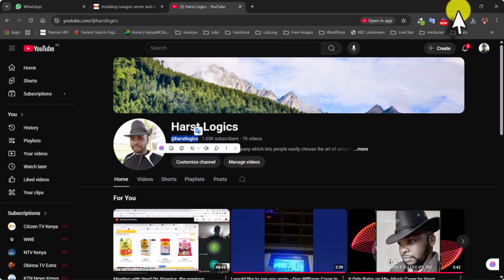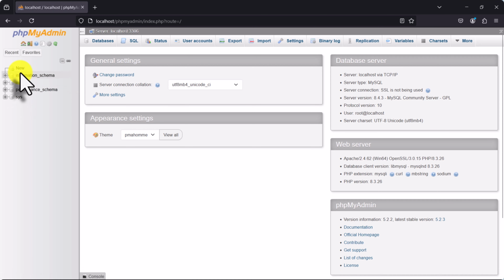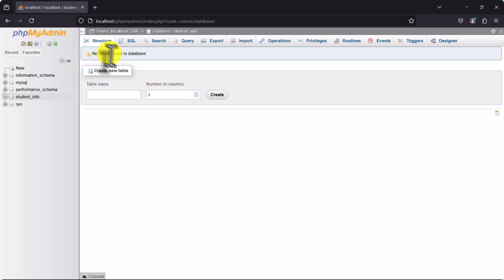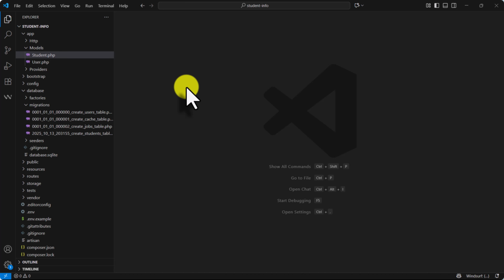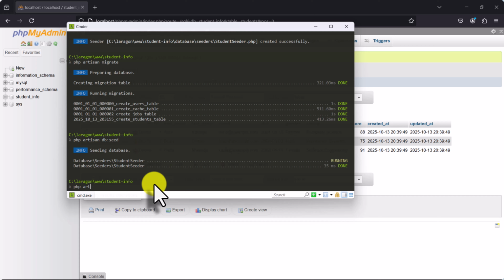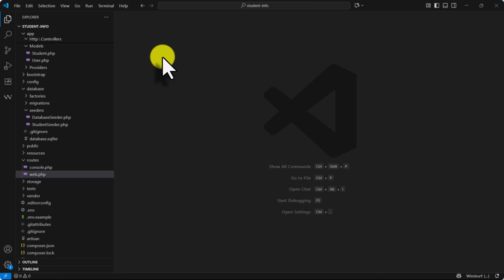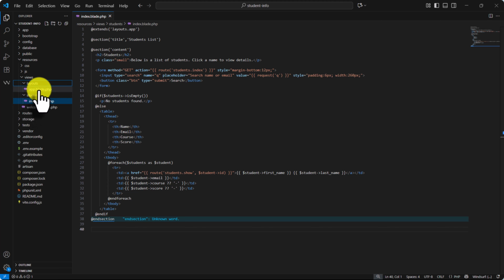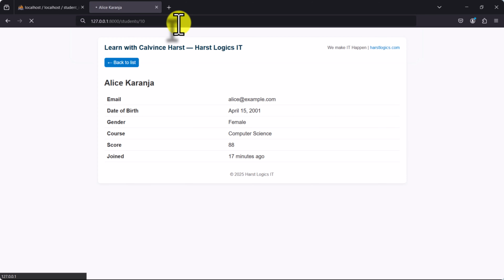Student information Application using PHP and Laravel 12 Project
Laravel Student Project — Full Course (Step-by-Step)
Learn with Calvince Harst — Harst Logics IT · We Make IT Happen · harstlogics.com

Build a complete Student Information App in Laravel from scratch! 💻
In this full course, you’ll learn step-by-step how to create a functional Laravel project — including models, migrations, controllers, routes, seeders, and Blade views.
Perfect for beginners and students learning how Laravel works under the hood.

Course Overview:

This project teaches you:

Setting up Laravel in Laragon

Creating and connecting a MySQL database

Building a Student model, migration, and seeder

Writing a Controller with search functionality

Setting up web routes

Creating clean Blade templates for listing and viewing students

📚 Table of Contents:

00:00 – Introduction
01:00 – Overview & Prerequisites
02:15 – Step 1: Create Laravel Project
03:45 – Step 2: Create Database
05:00 – Step 3: Configure .env File
06:15 – Step 4: Create Model & Migration
08:00 – Step 5: Seeder (Sample Data)
09:45 – Step 6: Controller & Routes
12:00 – Step 7: Blade Views
15:30 – Step 8: Run & Test the App

💻 Commands Used:
composer create-project laravel/laravel student-info
php artisan make:model Student -m
php artisan make:seeder StudentSeeder
php artisan make:controller StudentController

🧠 Prerequisites:

Windows + Laragon (or similar local setup)

PHP ≥ 8.1

Composer installed

Basic command-line and text editor knowledge